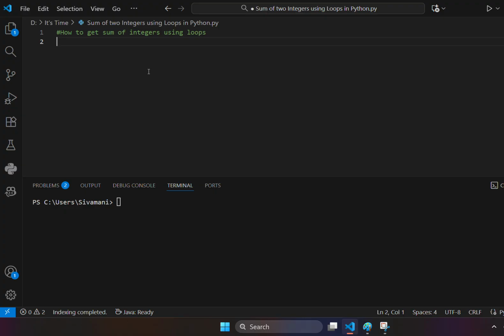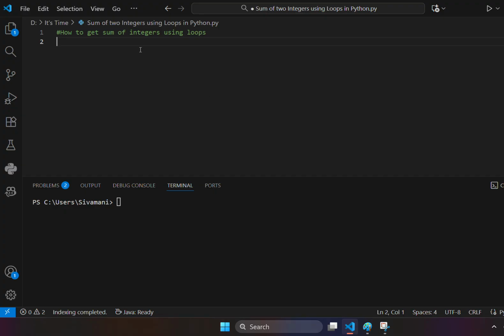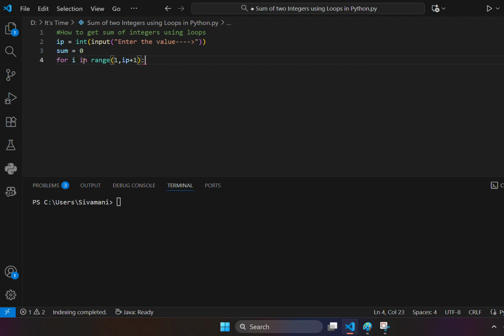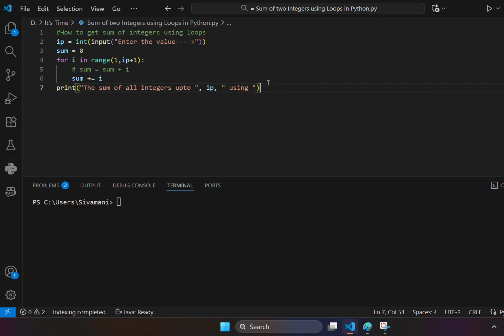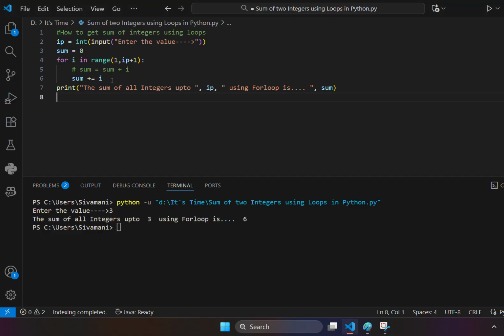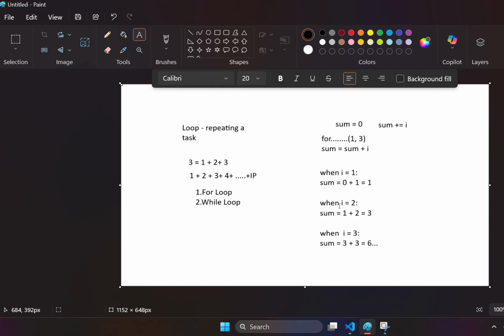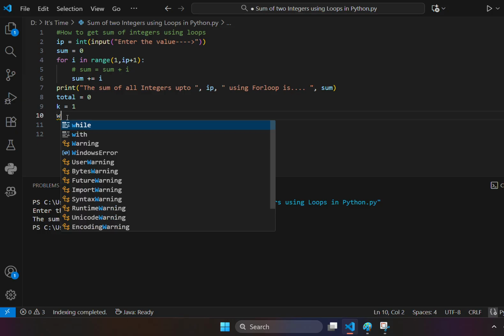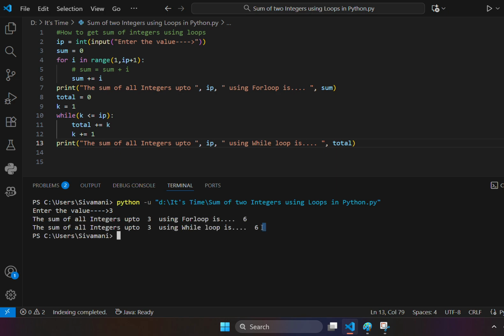How to Find Sum of Integers using For Loop in Python